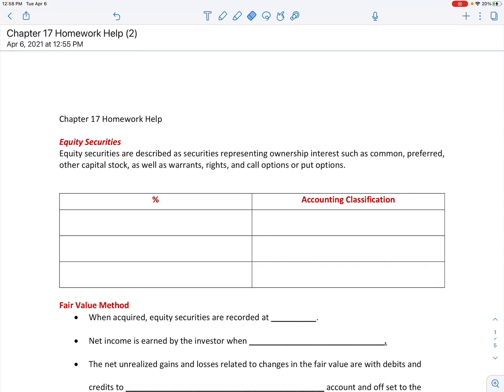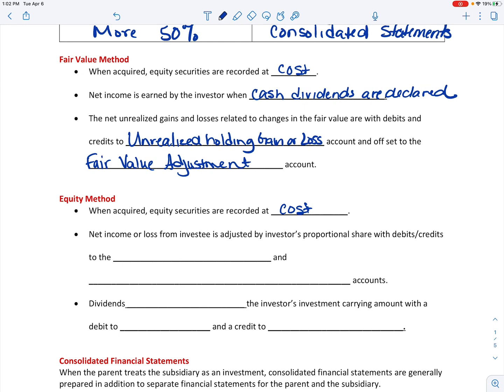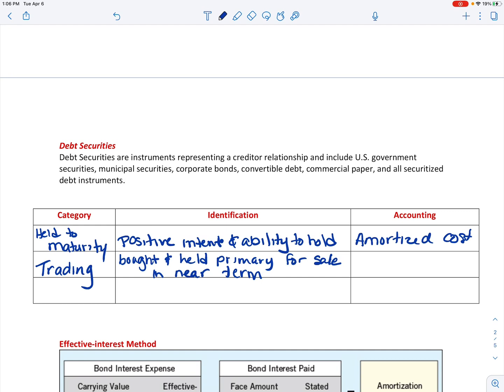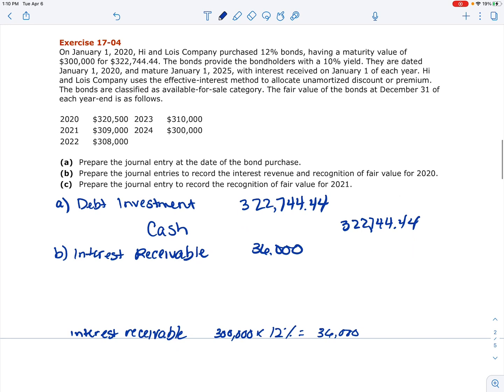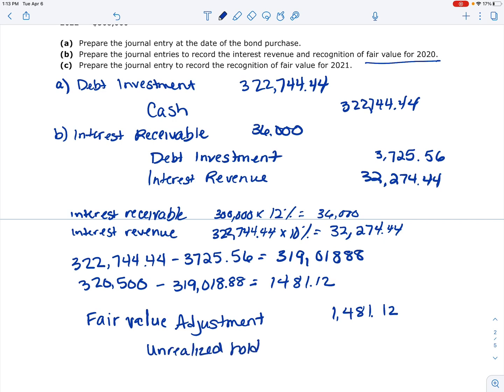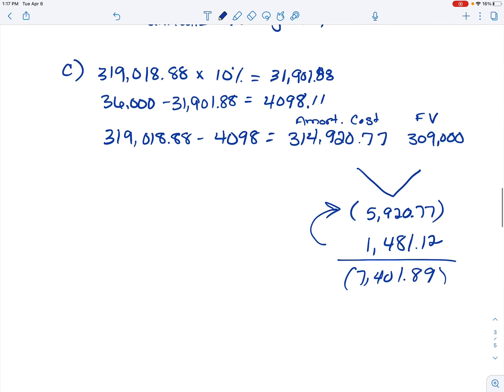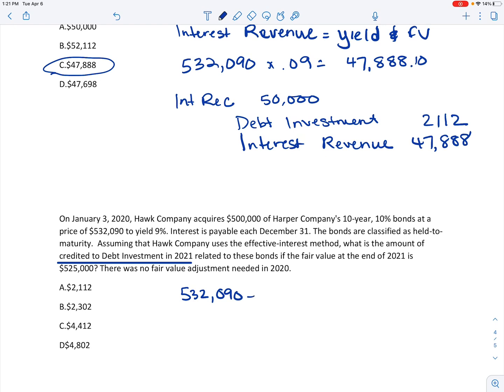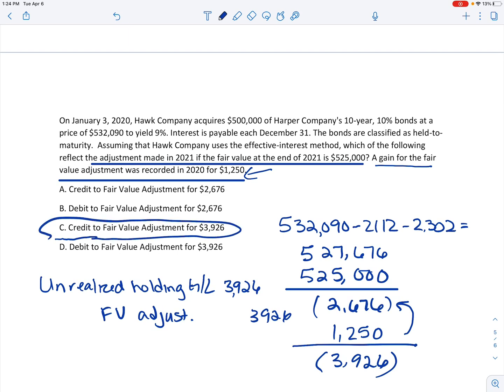ACC 202 Chapter 16 homework help